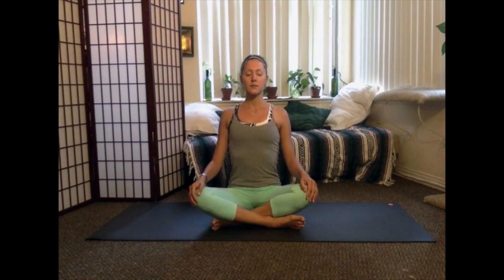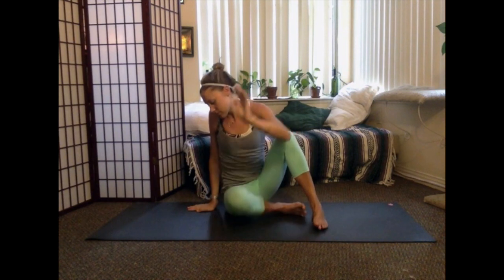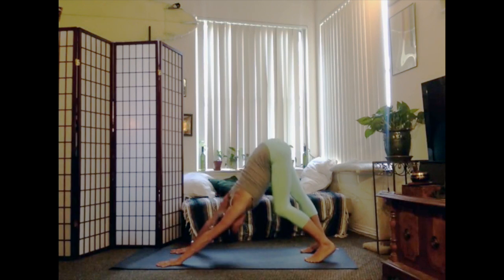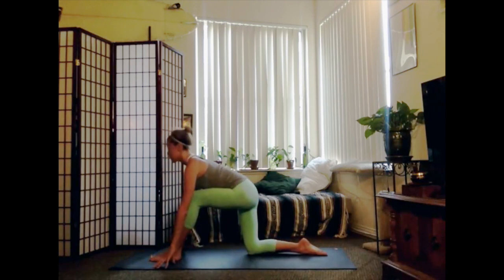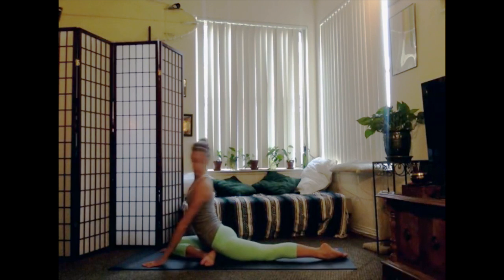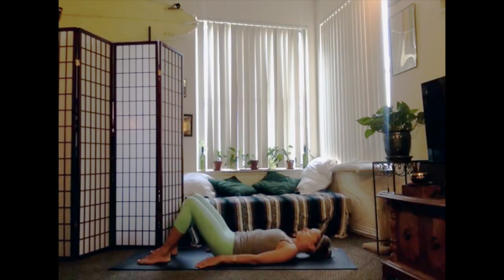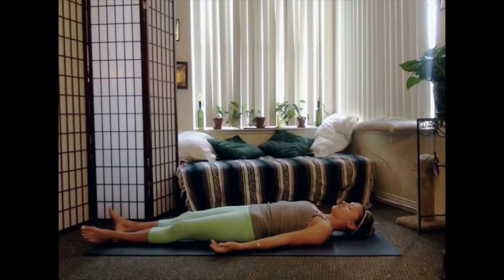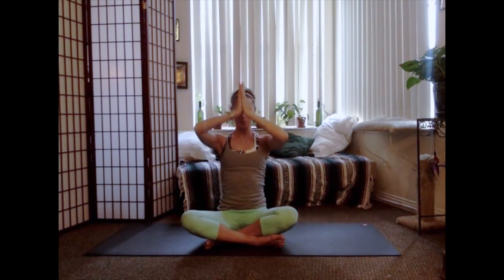Gentle Yoga Sequence 1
Beginner's/Level 1 Yoga sequence.  Gentle stretches, breathing exercises, and light core work.